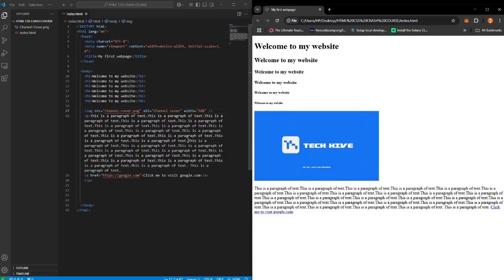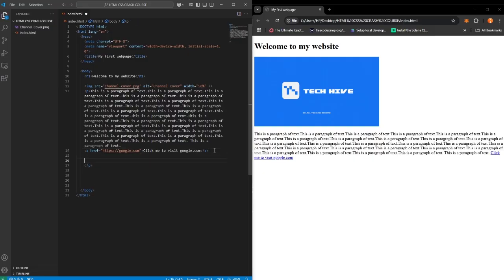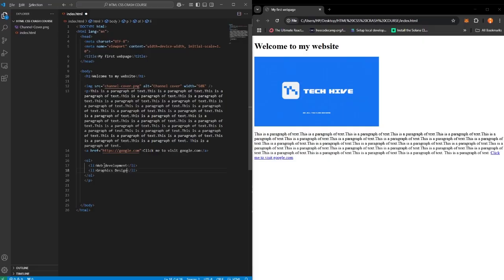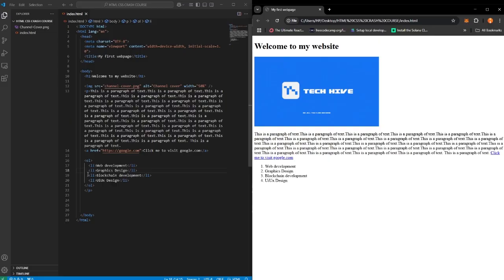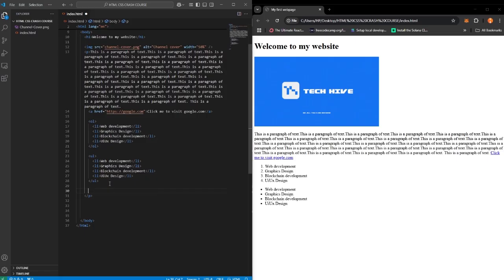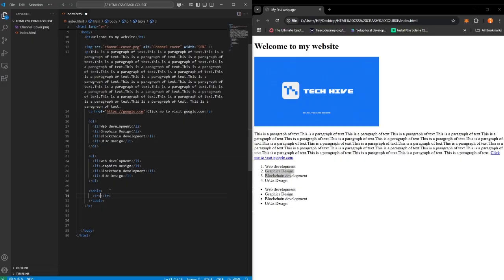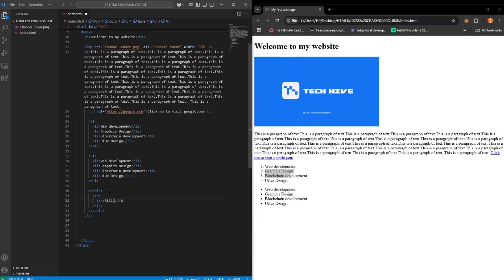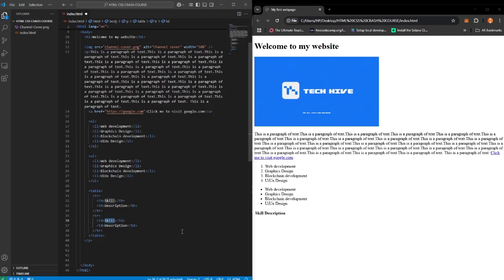HTML Tags You Must Master For AMAZING Web Development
Unlock the Power of HTML!
In this video from Tech Hive, we’ll break down the HTML tags you must master to become a successful web developer. Whether you're just starting out or brushing up on your skills, this is your complete HTML crash course covering essential and semantic HTML elements that make your websites clean, structured, and SEO-friendly.

🔥 What You’ll Learn:

+ The most important HTML tags for modern web development

+ Semantic tags that boost accessibility and SEO

+ Best practices for structuring HTML documents

+ Developers improving their frontend skills

+ Designers wanting to structure web pages better

🔗 Follow us for updates: [Insert your social links here]